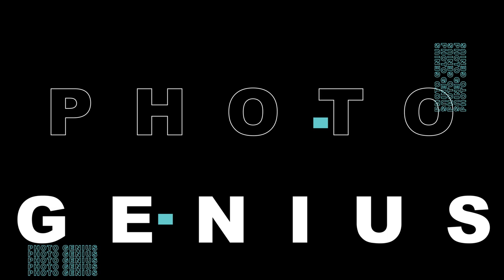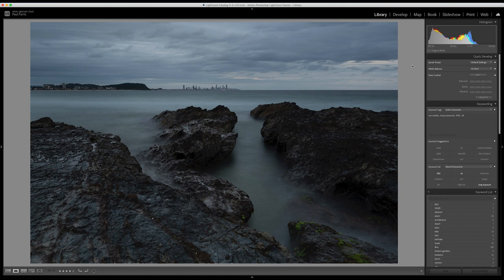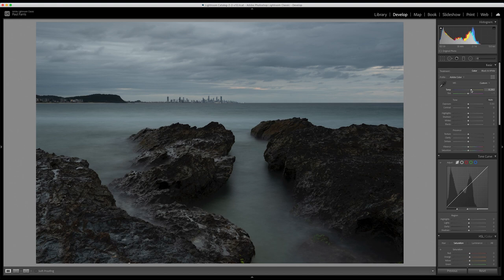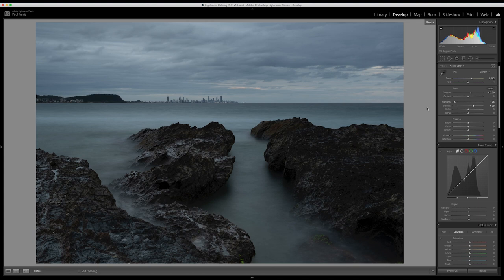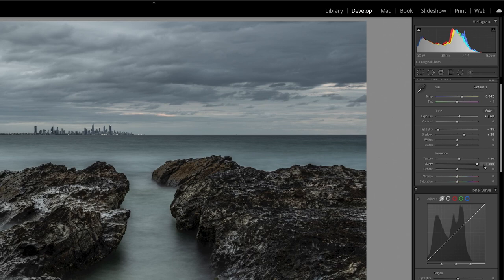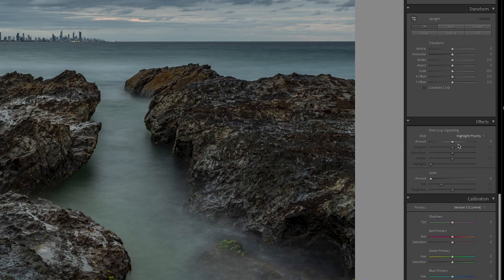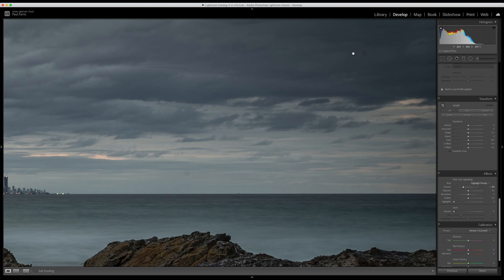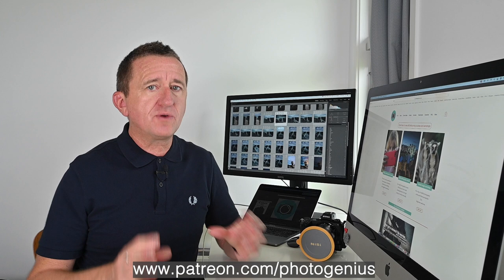Landscape Photography editing with Lightroom - Photo Genius photography tutorials for beginners.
What I use to take photos & create videos

PHOTO GENIUS MERCH - every purchase supports this channel

About this video
I received a lot of requests for another Lightroom tutorial, so in this video I guide you through the basics as I edit a landscape / seascape image taken at Currumbin on the Gold Coast. The image was taken with a Nikon Z6 using a NiSi graduated ND filter to maintain the details in the sky and emphasise the clouds.